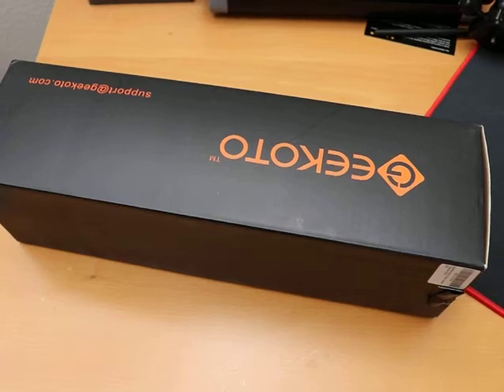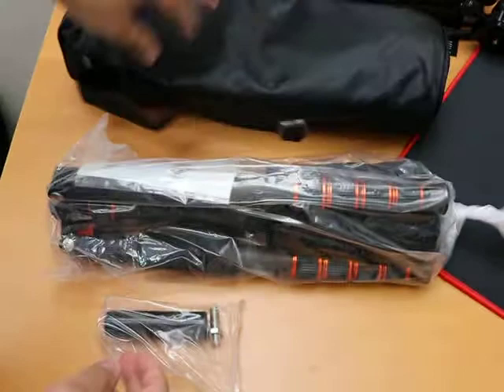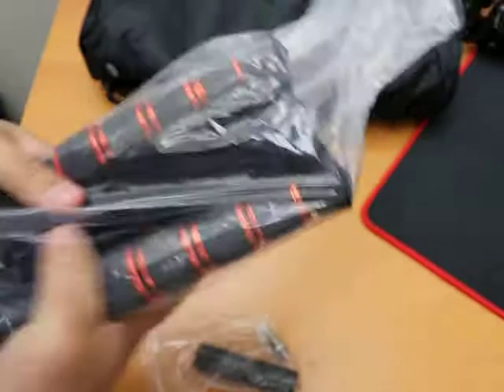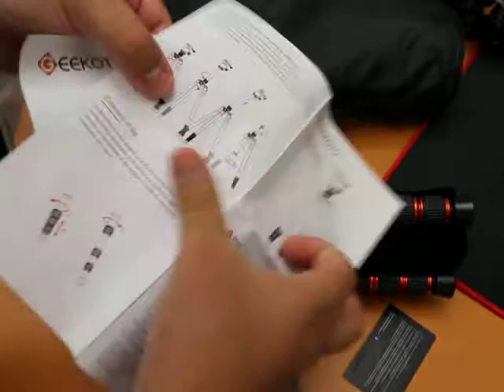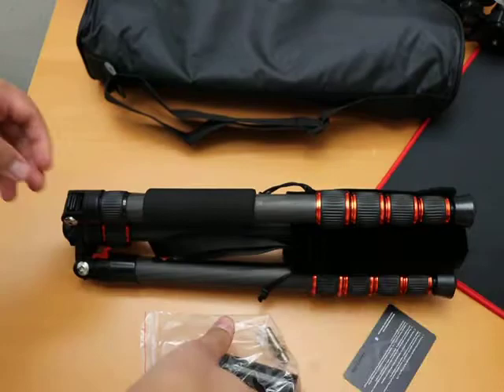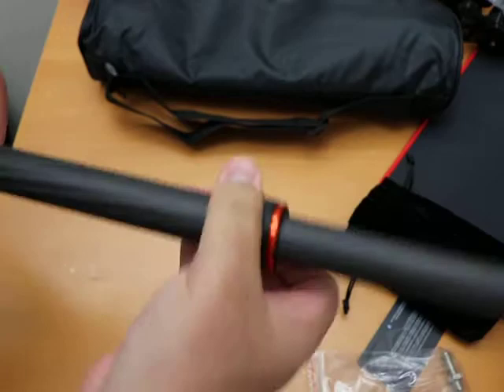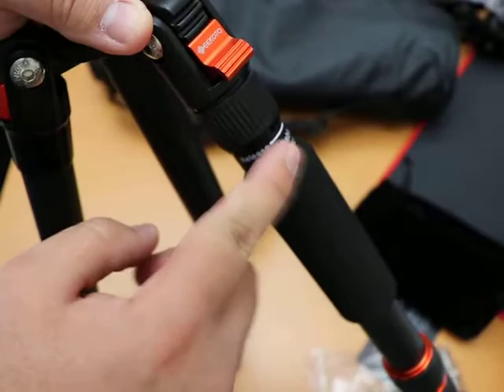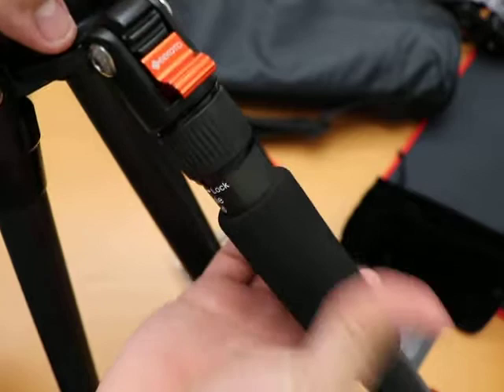GEEKOTO Carbon Fiber Tripod Monopod 62" with 360° Ball Head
CARBON FIBER: Out-and-out pure 8-layer Carbon Fiber tubes are even stiffer to maximize rigidity and image stability, which bears better heat and corrosion resistance.
INVERTABLE CENTER COLUMN: The 2-section center column can be inverted 180 degree and installed to achieve the lowest shooting angle, macro shooting, and special photography
DUAL USE: 2-in-1 tripod, the tripod could be converted into a full size monopod by screwing together the removeable center column and tripod leg to work as a monopod or trekking poles, convenient for hiking
ALUMINUM QUICK RELEASE PLATE: New generation of aluminum alloy ball head design with pan and ball locks and 360° panning scale allows for easy and quick adjustment, and the aluminum quick release place is more stable and durable
QUICK SETUP AND WARRANTY: 5-section legs with a twist knob lock for height adjustment. Adopt rotate locking way. It can make tripod tube more tighten as well as stable.